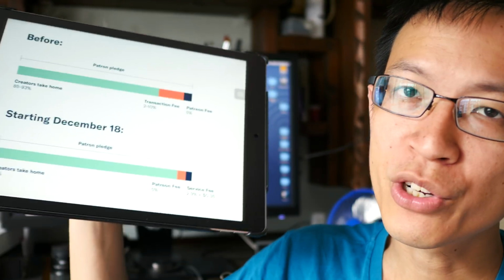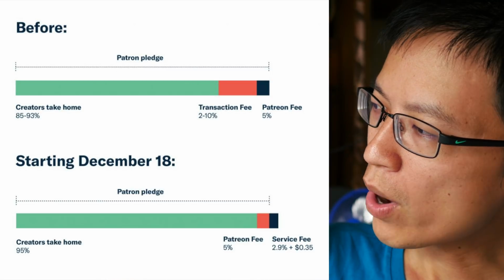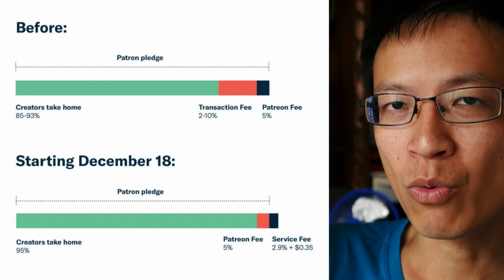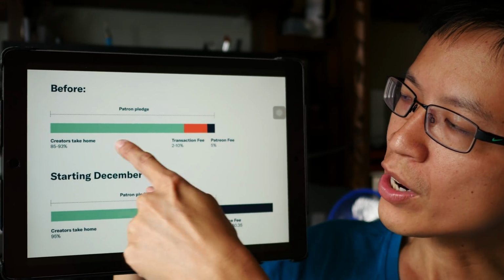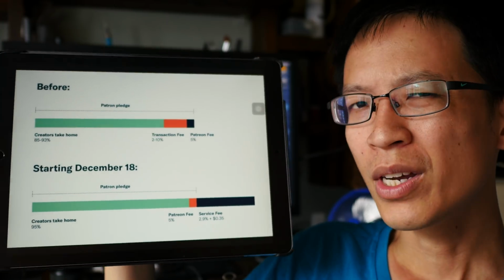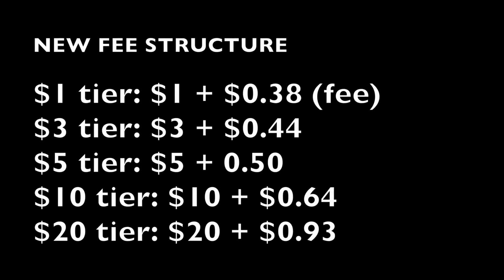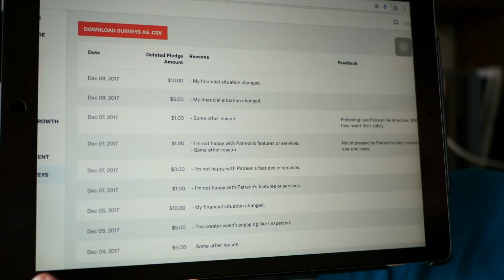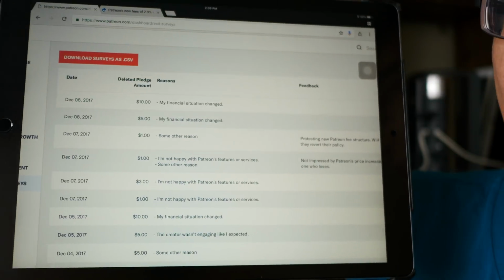Patreon's new service fee sucks, doesn't improve anything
UPDATE: Patreon is no longer going to introduce the new service fees.

Patreon is going to move transaction fees from creators to patrons. They call this a service fee and patrons will have to pay an extra 2.9% + $0.35 on top of their pledges. If you pledge, $1, you'll have to pay $1.38 in total, of which $0.38 will go to service fees. This is extremely disappointing, and penalised low tier pledges, basically fans who just want to support the creators they like with their limited capacity.

The backlash Patreon received is huge! (Twitter link below)